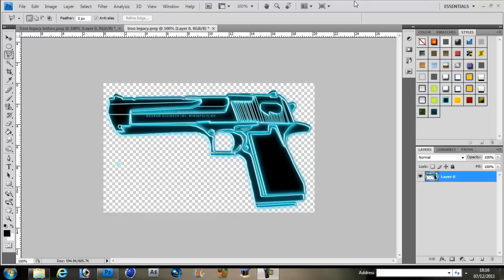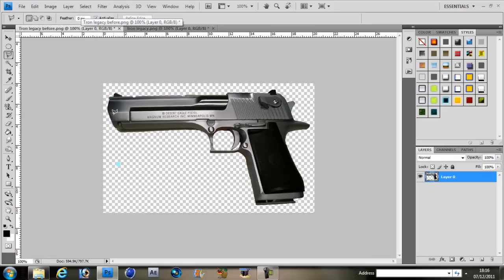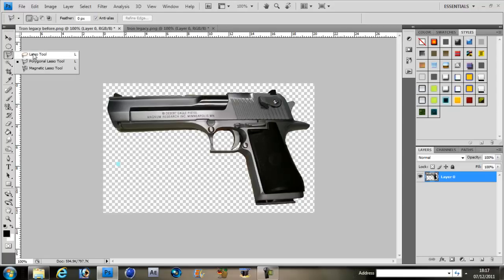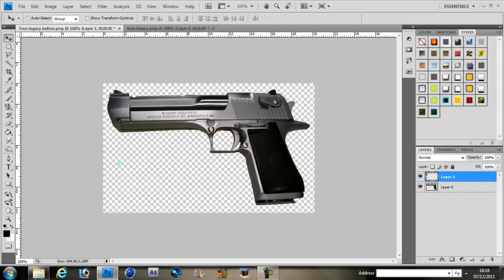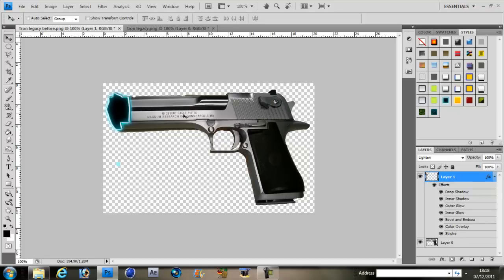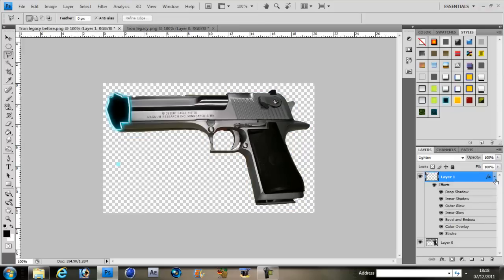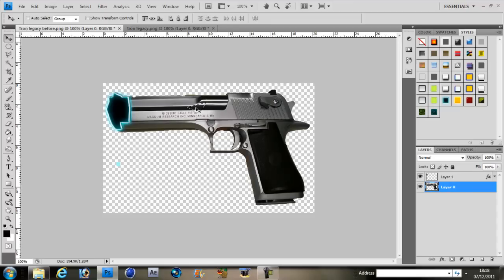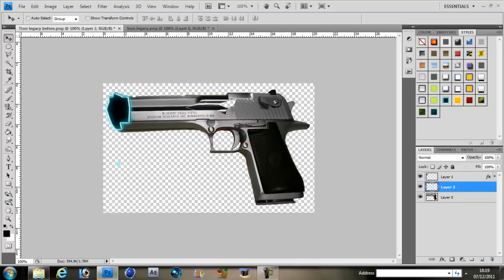Lasso Tool & Tron Gun Tutorial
Hey guys i got a couple of requests for how to use the lasso tool and how did i make the tron gun and I figured I'd do it now. if you didn't watch the tron legacy speed art ,check out my channel and you'll find it